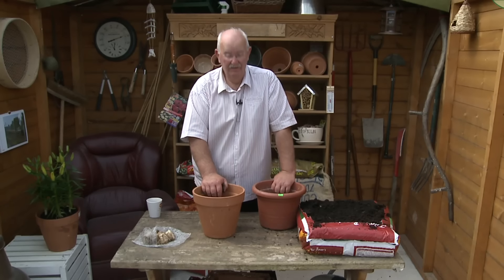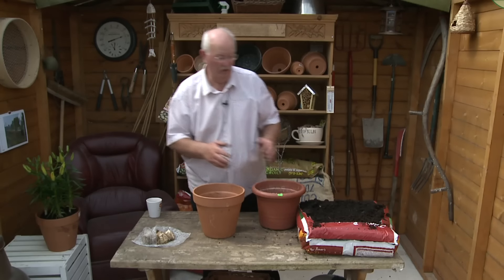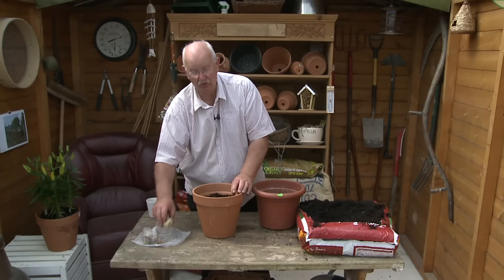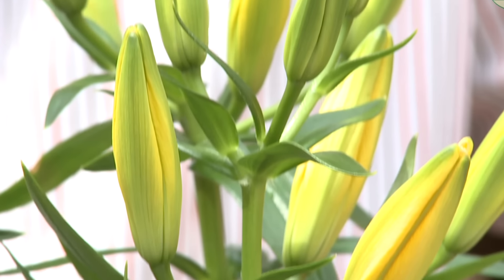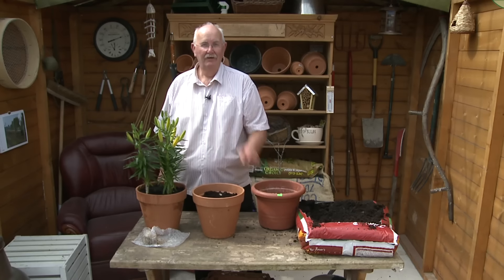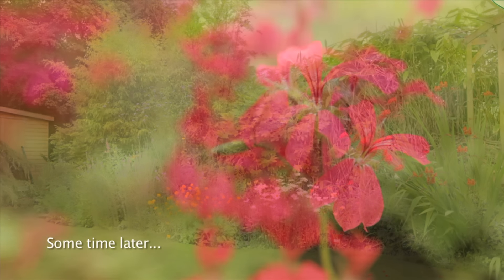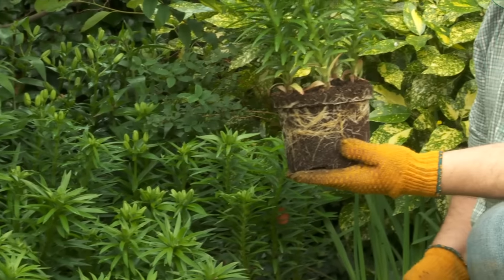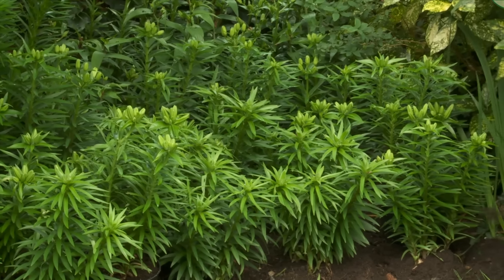How to Plant Asiatic Lilies: Summer Garden Guide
Jeff shares advice and tips on planting short stemmed Lily bulbs into pots in this helpful how-to video.

Lilies are one of the most popular bulbs around. Their flowers are large and fragrant with a vast range of vivid colours to choose from, often with interesting markings. Short Stemmed Lilies are the perfect choice for pots on the patio, as well as containers and even rockeries. They offer a great display planted in clumps and flower in summer from around June to September. Their shorter stems also make them far less vulnerable to wind damage.

The UK's leading mail order plant and bulb supplier J. Parker's are in collaboration with regional personality Jeff Turner of Granada's gardener's Question Time North West to offer our customers great practical advice alongside our top quality products.